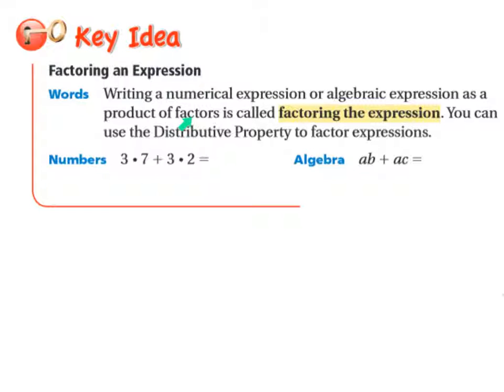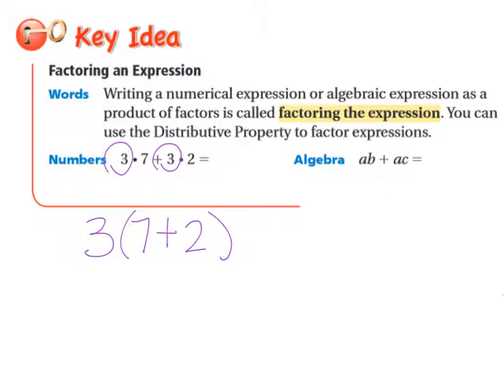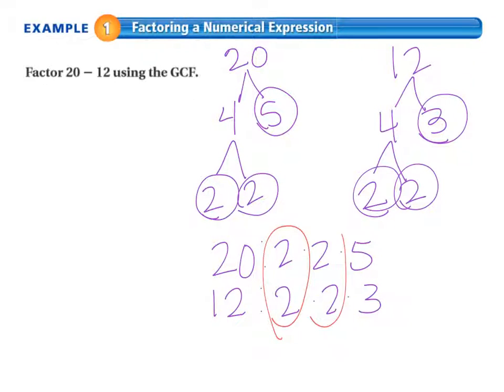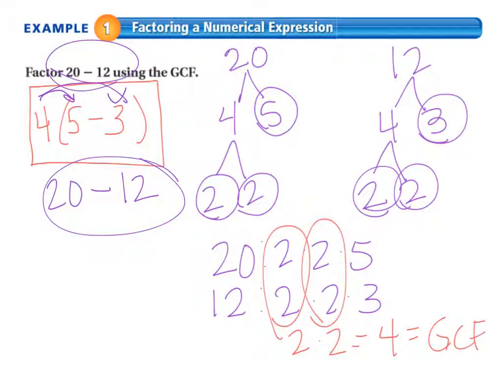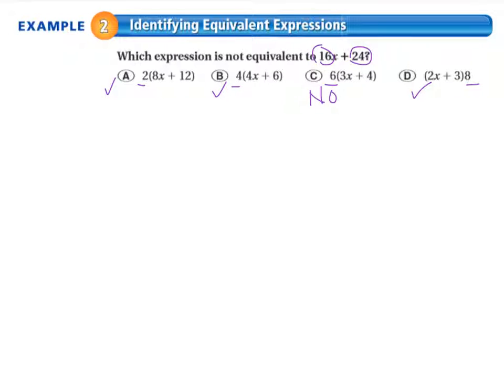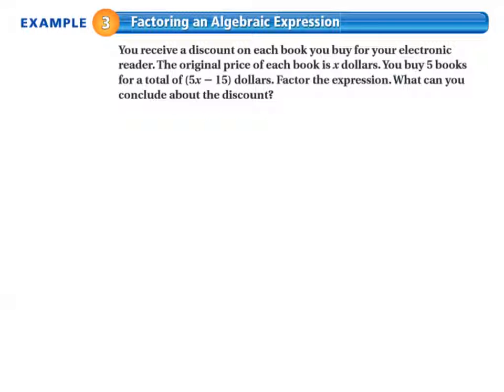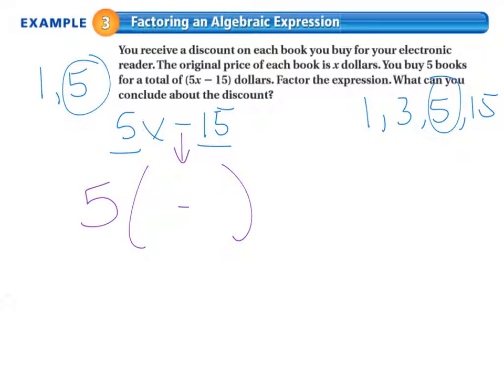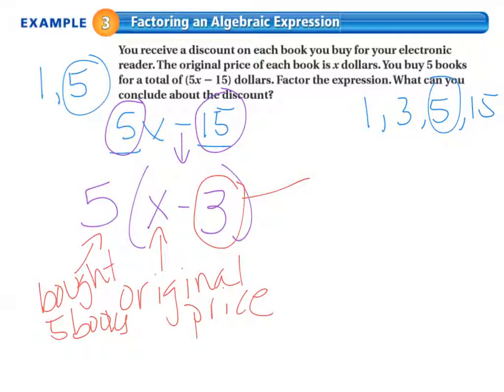3.4 Extension Factoring Expressions